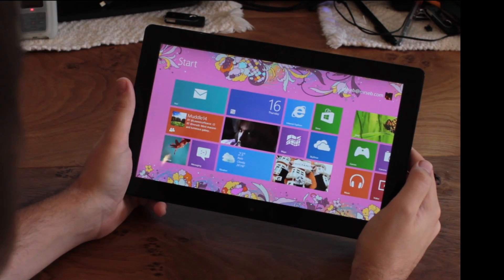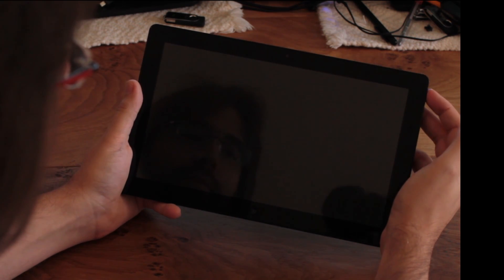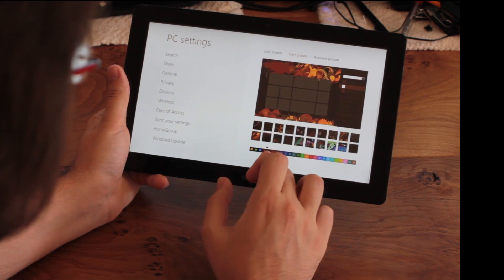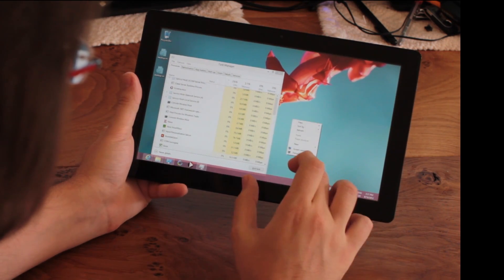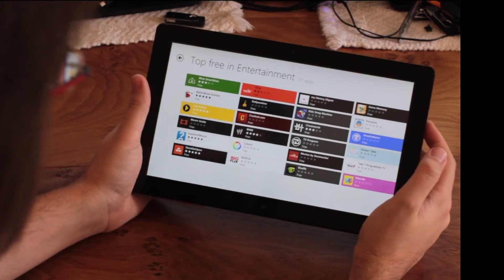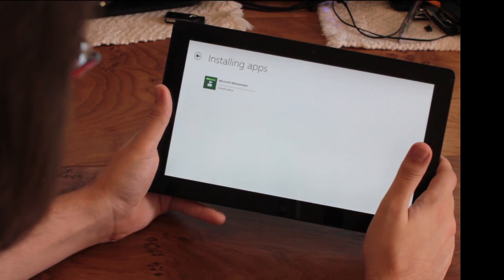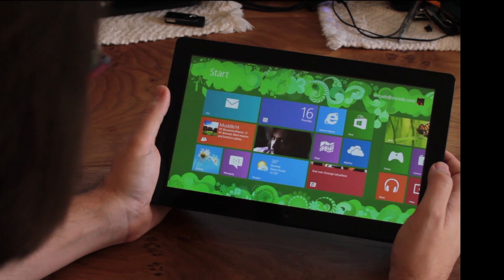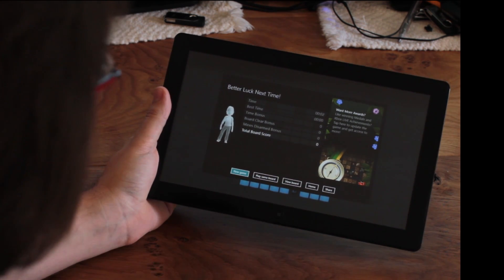Windows 8 RTM review, on Samsung Series 7 tablet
A quick hands-on review of the changes between Windows 8 Release Preview, and the final build of Windows 8 which was released yesterday.